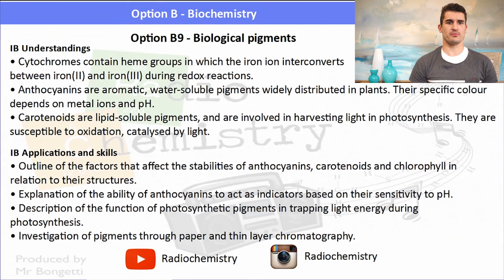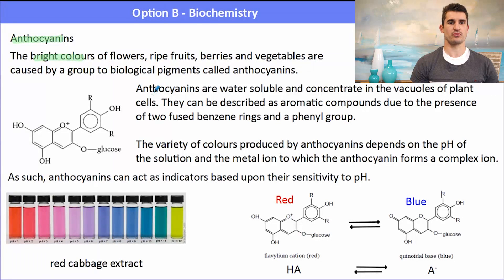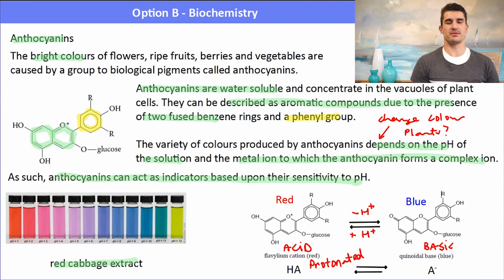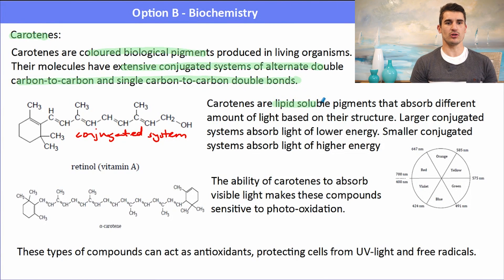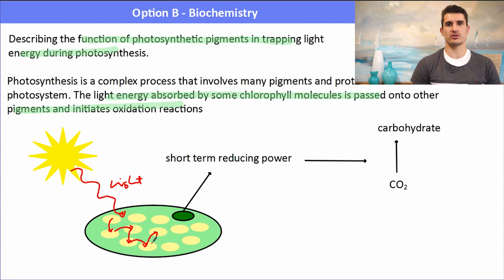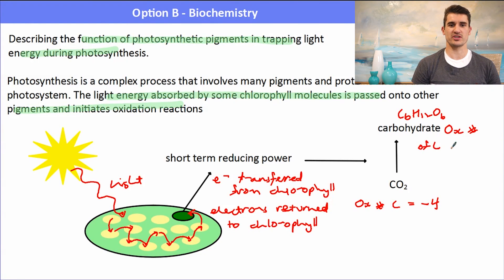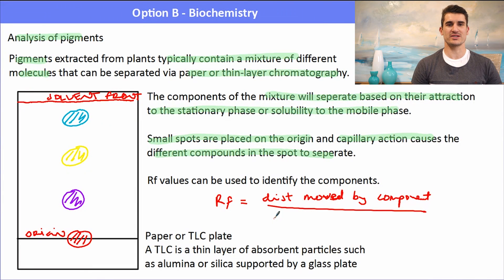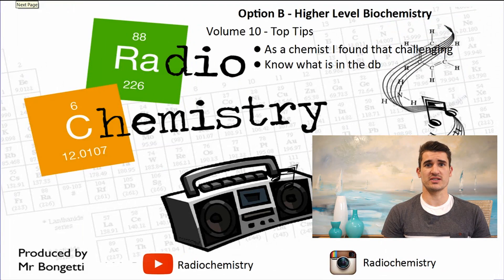Option B: Biochemistry - B9 Biological pigments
Higher Level IB Chemistry Option B: Biochemistry - B9 Biological pigments Part B:
- Cytochromes
- Anthocyanins
- Carotenoids